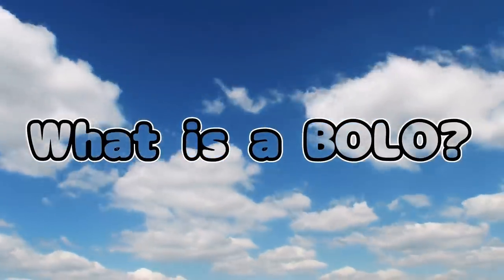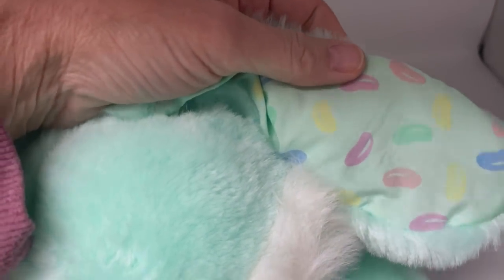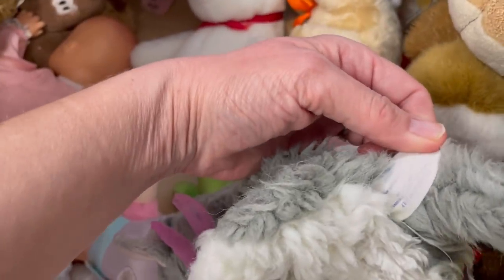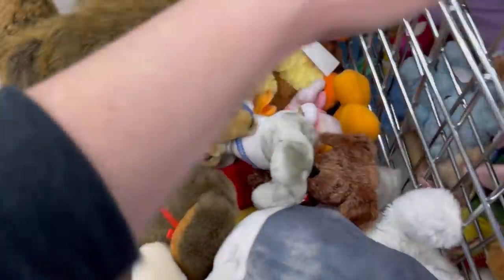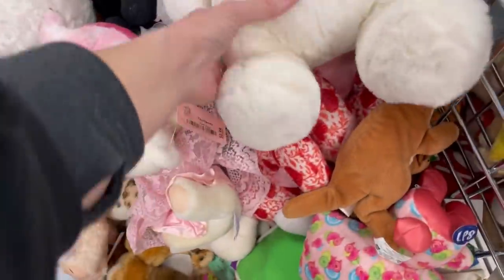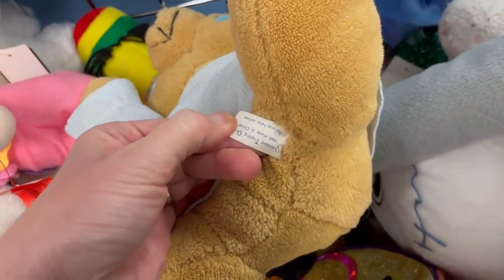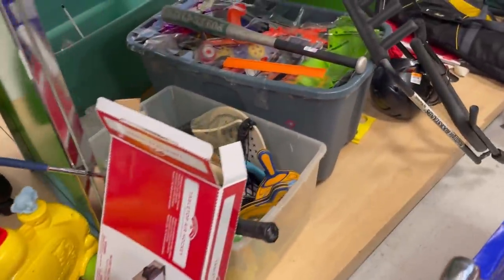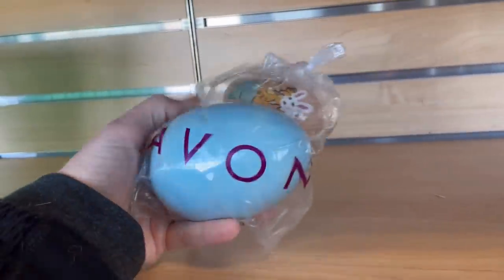I Hit the Plush JACKPOT at this Thrift Store Thrift with Me to resell on ebay